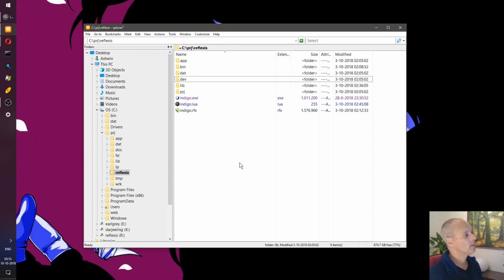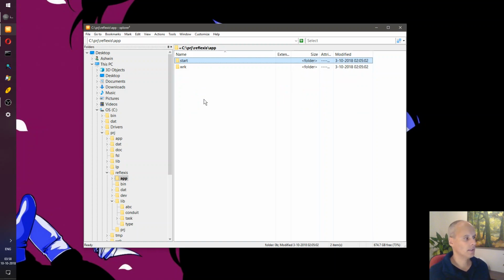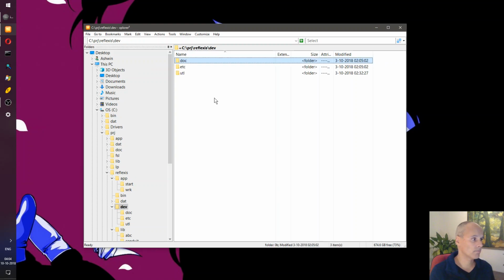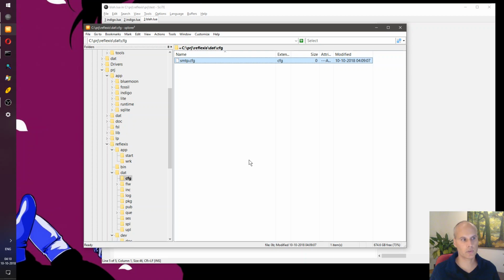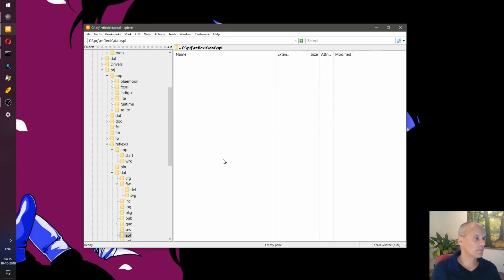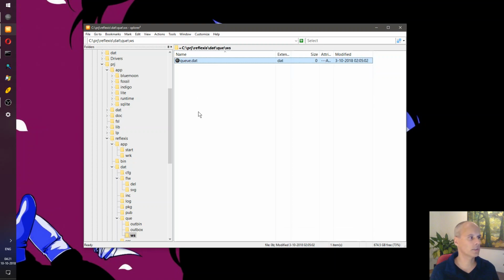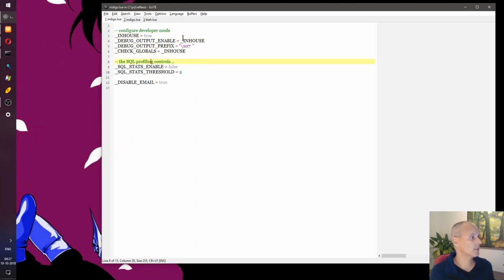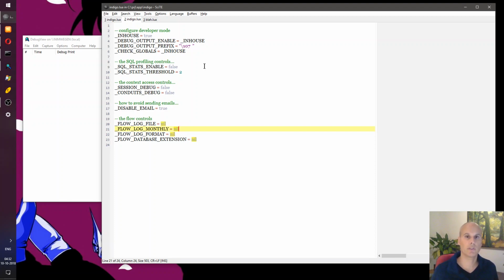About the instance layout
A brief tour of the basic Reflexis Flow instance folder structure.